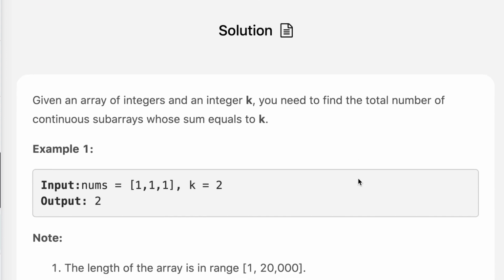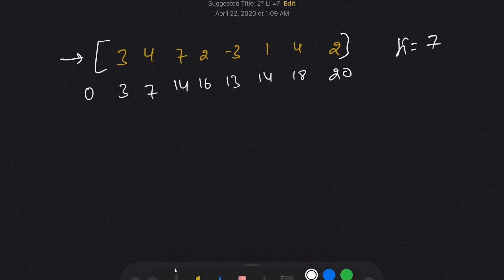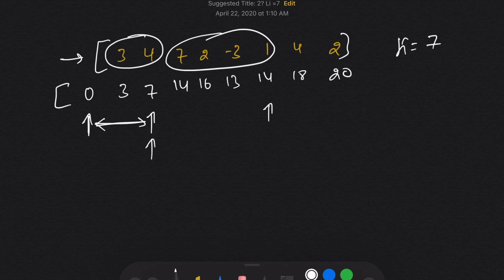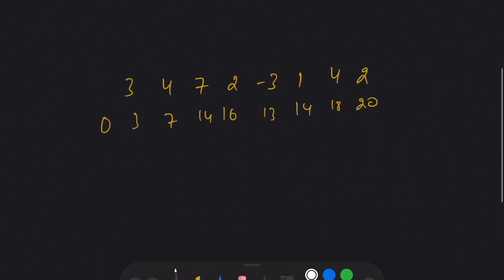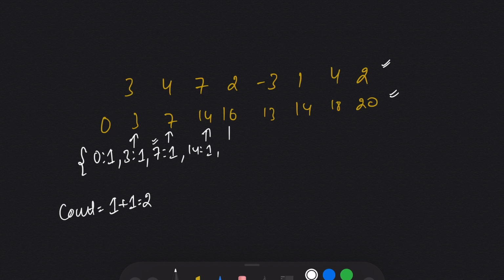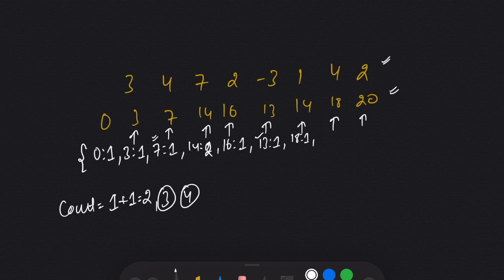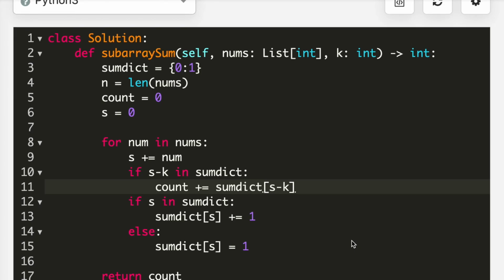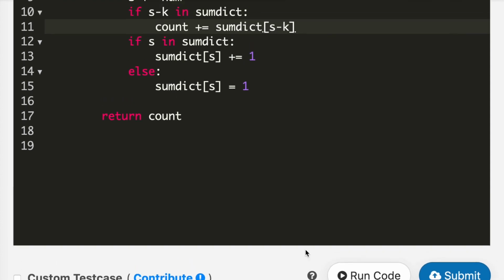subarray sum equals k leetcode | subarray sum equal to k python | amazon interview question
✅ Best book for coding interview